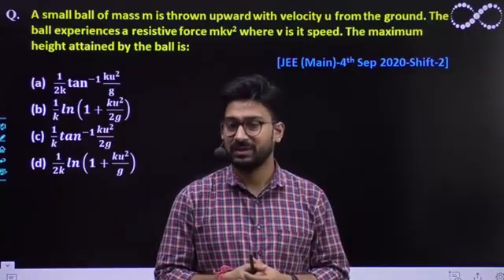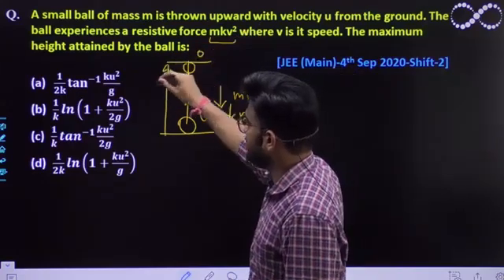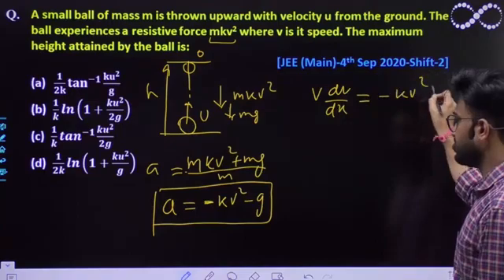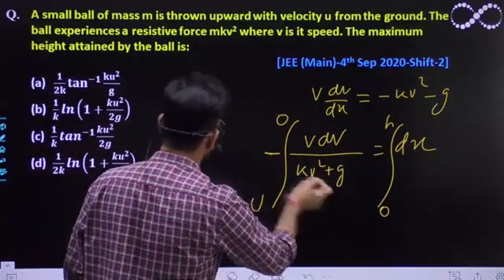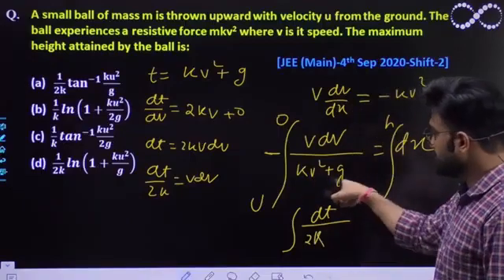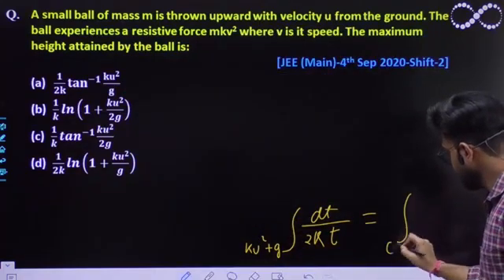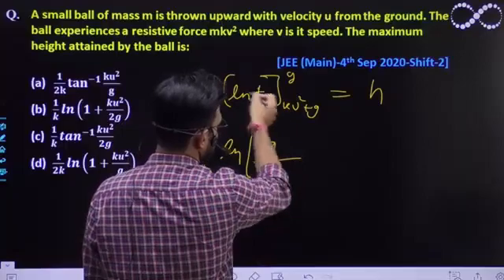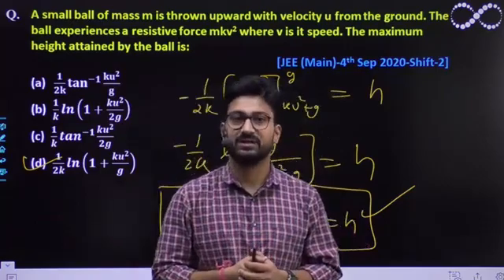A small ball of mass m is thrown upward with velocity u : Vertical Resistive Motion [JEE (Main)2020]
A small ball of mass m is thrown upward with velocity u from the ground. The ball experiences a resistive force mkv2 where v is it speed. The maximum height attained by the ball is:
 (a) 𝟏/𝟐𝐤 〖𝐭𝐚𝐧〗^(−𝟏)  (𝐤𝐮^𝟐)/𝐠
(b)  𝟏/𝒌 𝒍𝒏(𝟏+(𝒌𝒖^𝟐)/𝟐𝒈)
(d)  𝟏/𝟐𝒌 𝒍𝒏(𝟏+(𝒌𝒖^𝟐)/𝒈)
[JEE (Main)-4th Sep 2020-Shift-2]